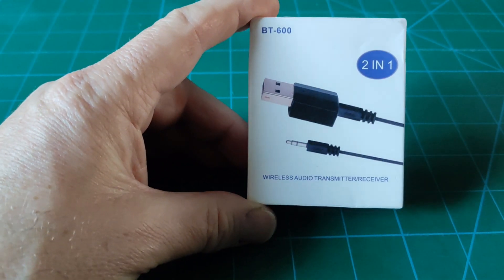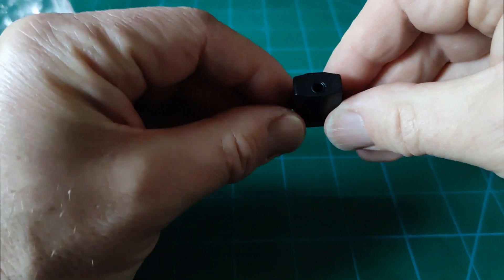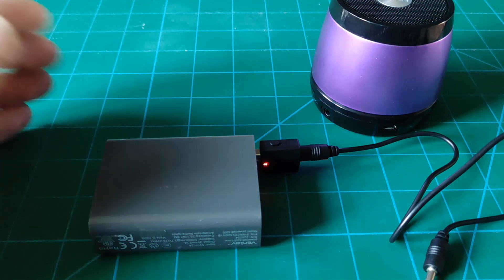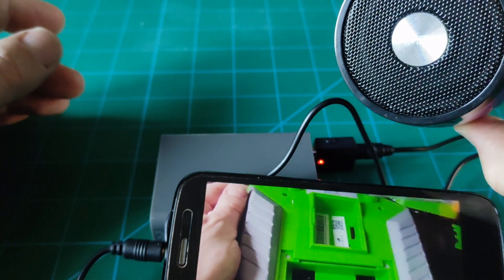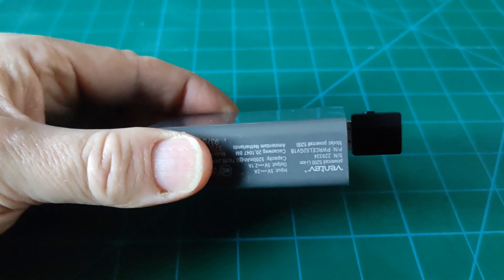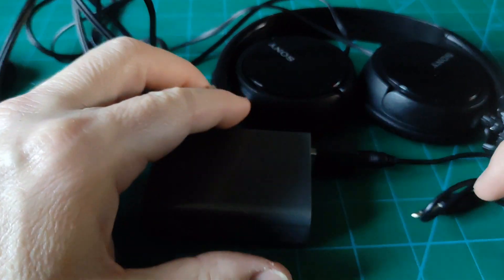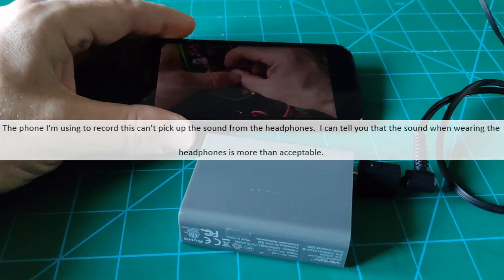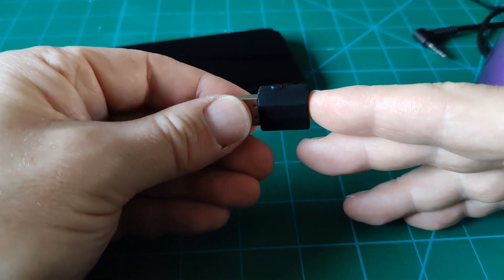ET#20. BT600 (Mono) Bluetooth Transmitter Receiver Module Review Tx Rx Wired Headphone Hack 2in1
An unsponsored review of the BT 600 (Mono) bluetooth transmitter/receiver module available from AliExpress (and other places).  A quick and easy and cheap way to convert wired to bluetooth headphones.  NOTE:  Mono only (Left channel to both channels in both Rx and Tx)!)